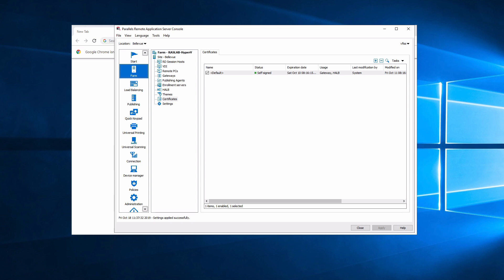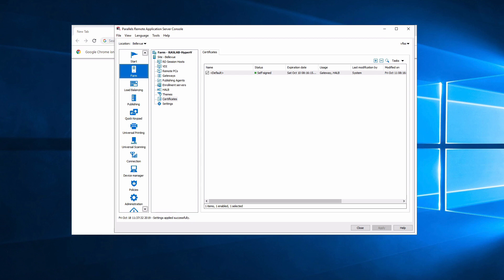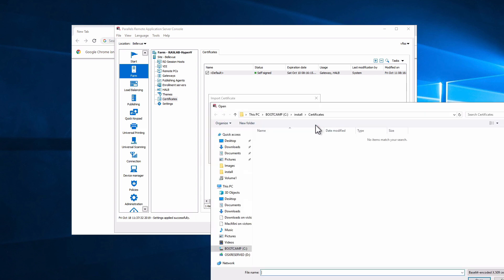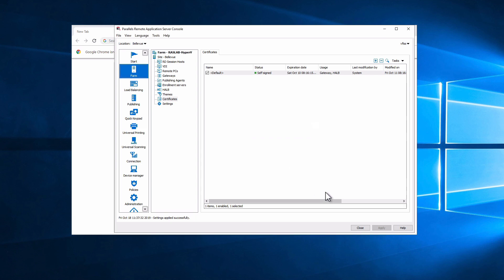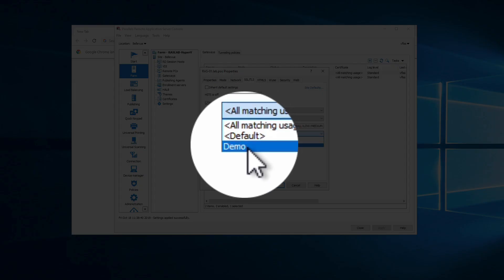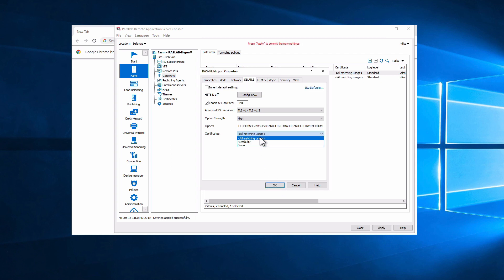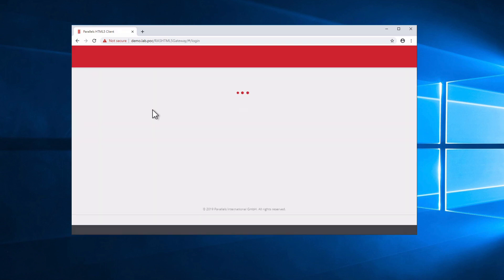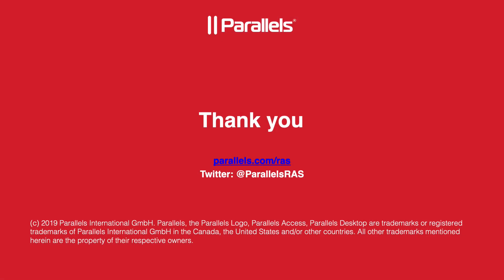SSL Certificate Manager - Parallels Remote Application Server (RAS)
Parallels Remote Application Server (RAS) Version 17.1 simplifies management of Parallels RAS installations by introducing the SSL Certificate Manager, providing a centralized location to push certificates to all gateways.

With a Secure Sockets Layer (SSL) certificates management solution in place, organizations can monitor all SSL certificates deployed within the Parallels RAS environment. This provides organizations with complete visibility and control over their SSL digital certificates and helps them preempt security breaches, outages and compliance issues.

Version 17.1 introduces new capabilities for organizations to manage SSL certificates from a dedicated screen in the Parallels RAS Console. This allows easier and centralized management of existing certificates used by the Parallels RAS Secure Client Gateways and High Availability Load Balancers (HALBs)—and also improves the experience when creating, importing and deploying new certificates.

The SSL Certificate Manager is especially useful when IT admins need to deal with a considerable amount of SSL certificates, typically found in large organizations and multi-tenant environments.

Parallels RAS empowers thousands of organizations to embrace digital transformation by making remote applications and virtual desktop infrastructure (VDI) delivery accessible and inexpensive.